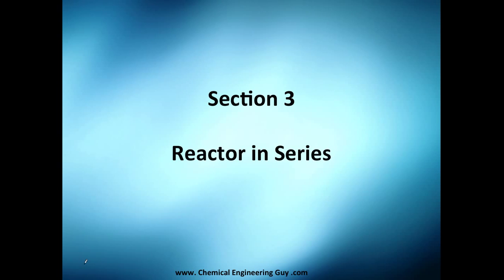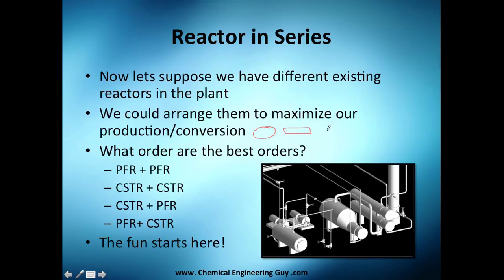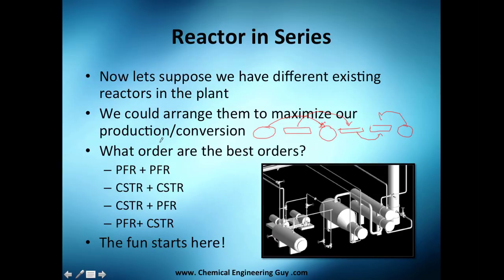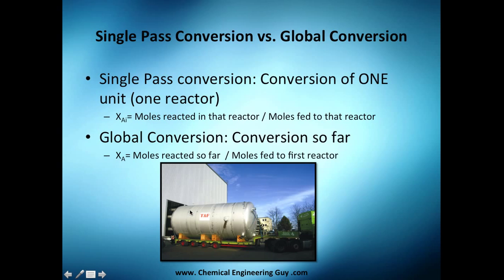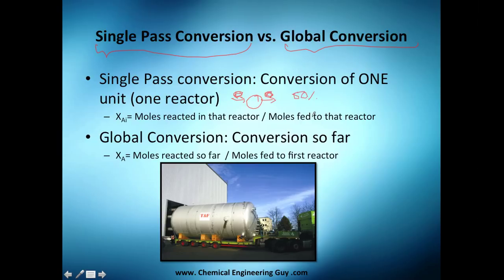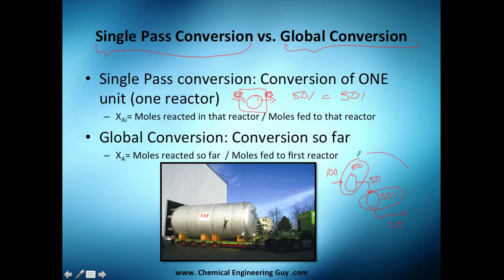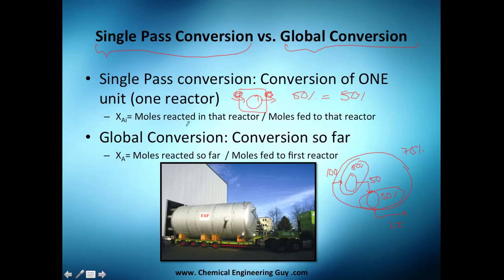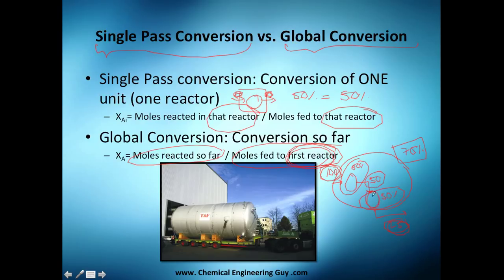Reactors in Series // Reactor Engineering - Class 29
We now analyze how calculate for reactors in series.

You will see that for a CSTR, the total volume decreases (in general)

For a PFR, this is the same! Check out why!